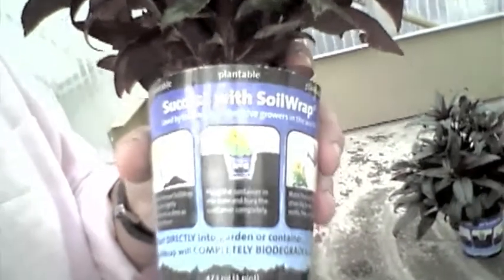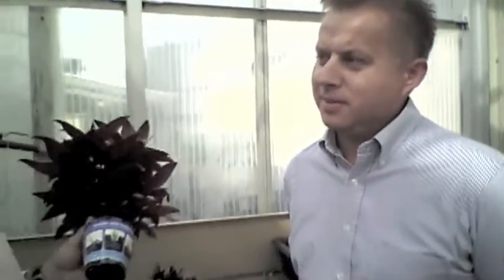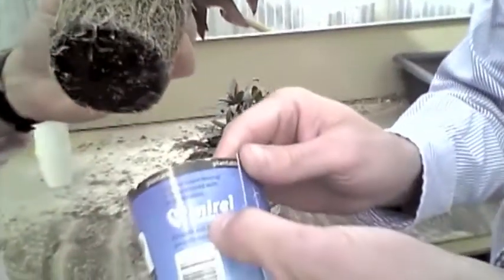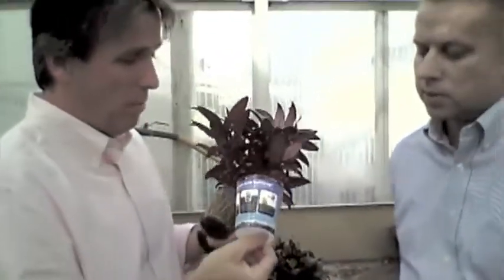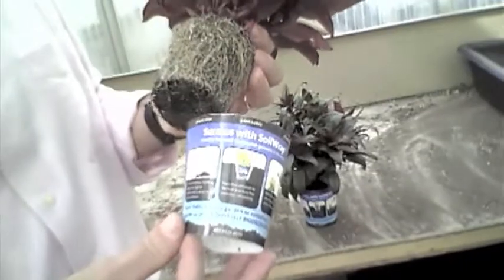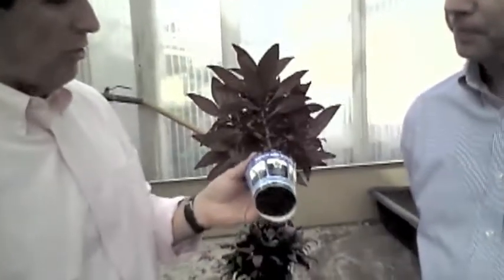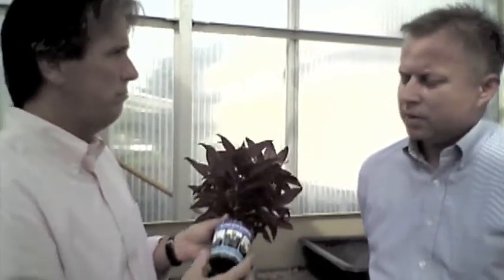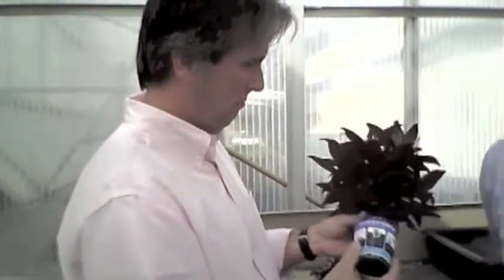SoilWrap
Chris Beytes, editor of GrowerTalks magazine, visits with Ball's Greg Trabka, the inventor of "SoilWrap," an new, award-winning bottomless, plantable bio pot.